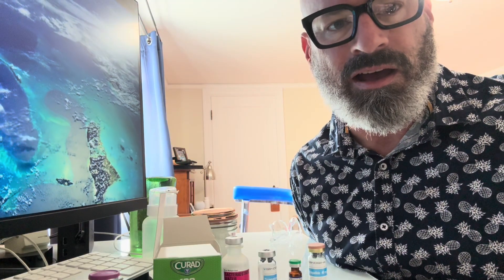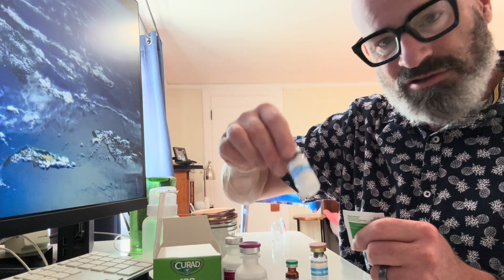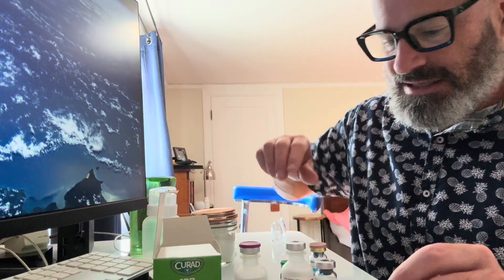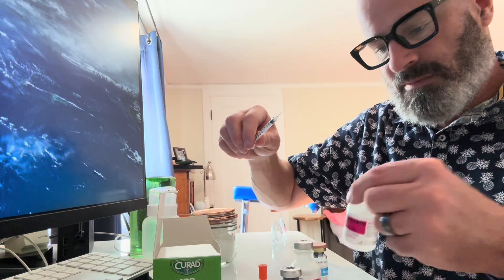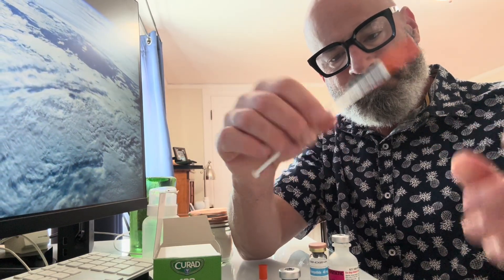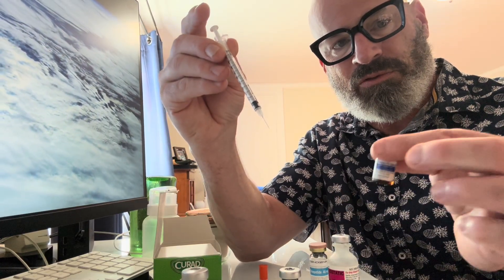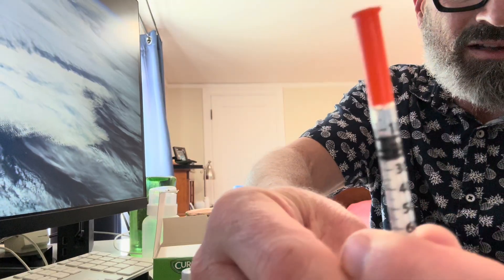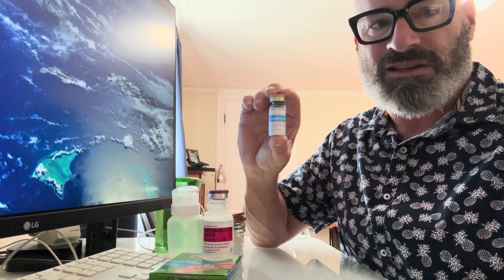Reconstituting Your Peptides - Self Administration (A Tutorial)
A simple walk-throughout on how to reconstitute your peptides with reconstitution solution/bacteriostatic water